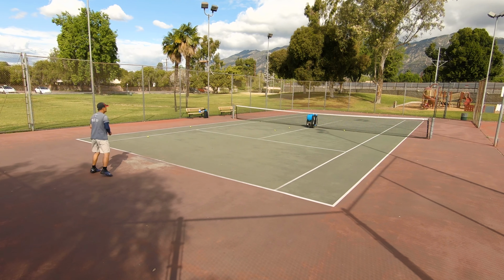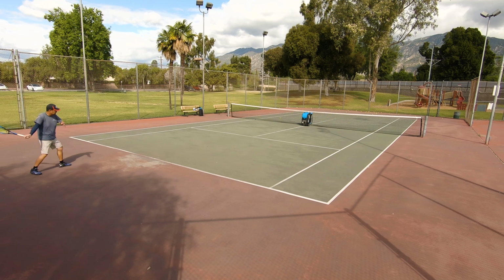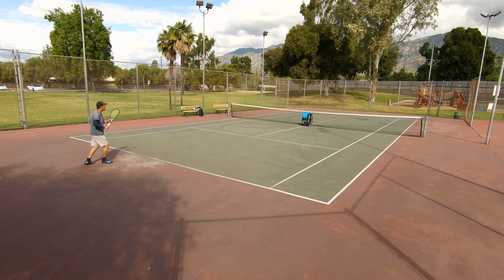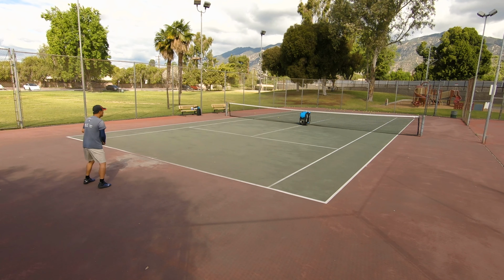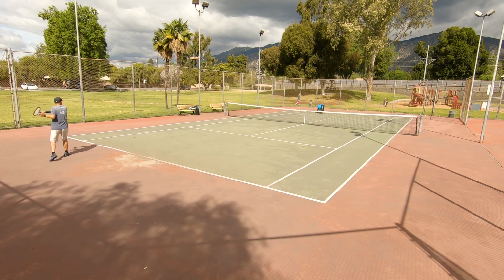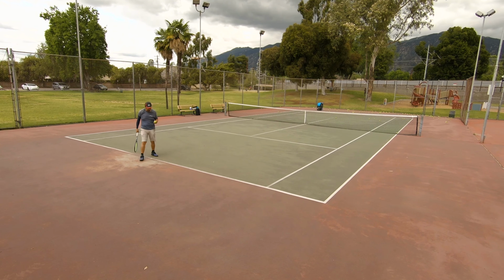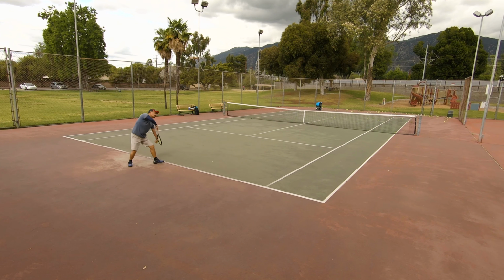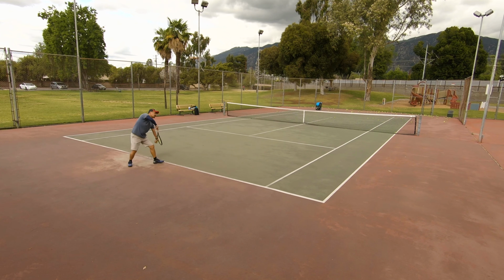Slinger Routines to improve my own game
Trying out a few different exercises to work on my short-comings on the court. Apologies for the VO quality, using mic from earbuds because I'm too lazy to use the iPhone's fantastic mic.

Working specifically on speeding up the racquet head, for both forehands and backhands, as well as alternating hitting balls on the drop vs taking the ball on the bounce. On the backhand, specifically working on alternating between slicing and driving it on higher speed ground strokes (simulating rallies).

On serves, working specifically on hitting the corners (T and wide) from both ad side and deuce side.